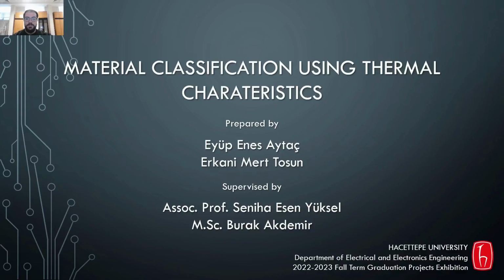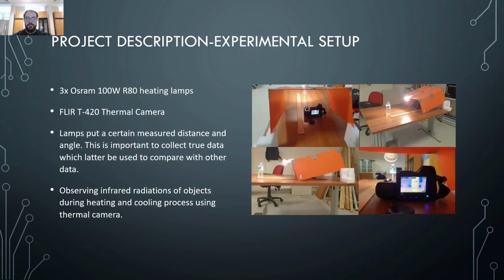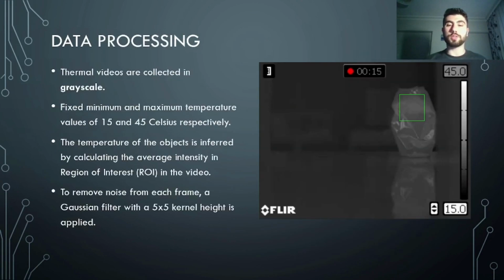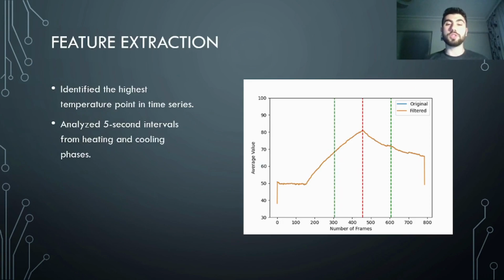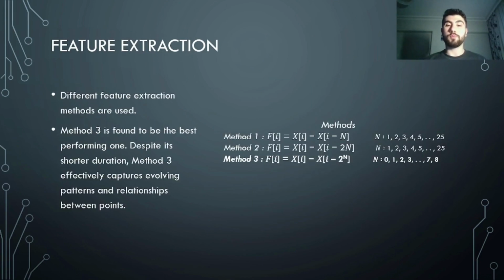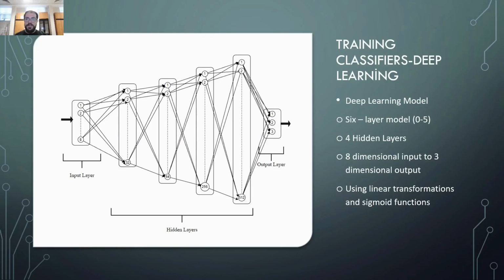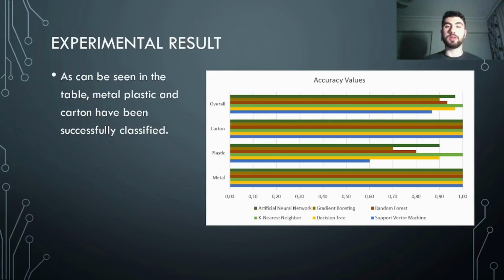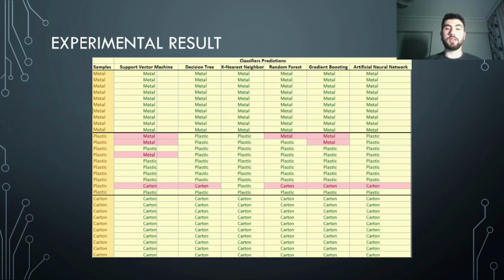Material Classification using Thermal Characteristics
Hacettepe University Department of Electrical and Electronics Engineering
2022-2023 Fall Term Graduation Projects Exhibition
ELE 401-402 Graduation Project Presentation
Project Title: Material Classification using Thermal Characteristics
Group Members: Eyüp Enes Aytaç , Erkani Mert Tosun
Supervisor: Assoc. Prof. Esen Yüksel , M.Sc. Burak Akdemir